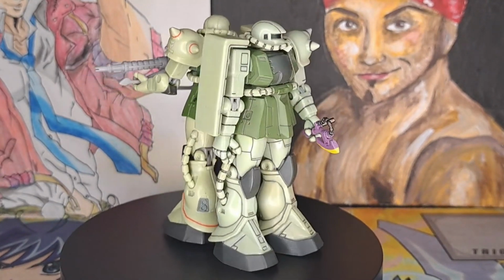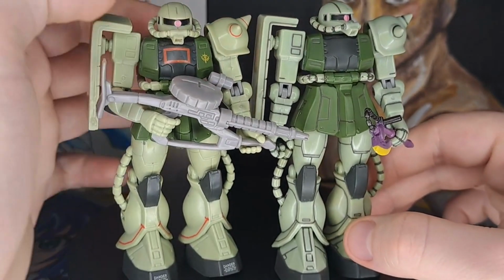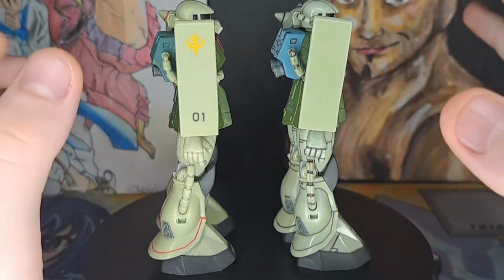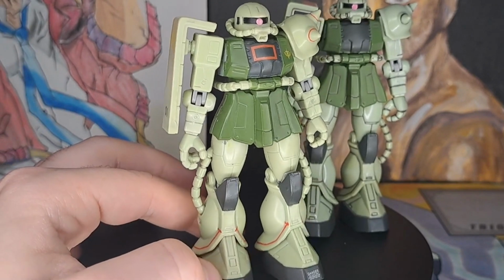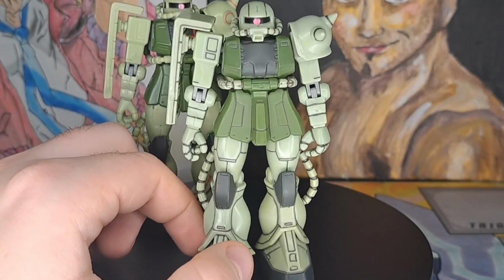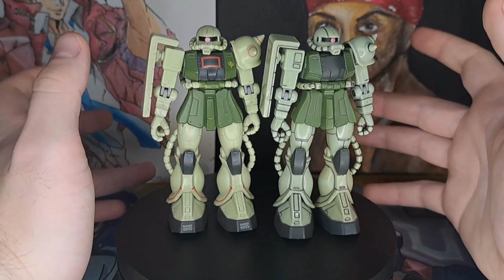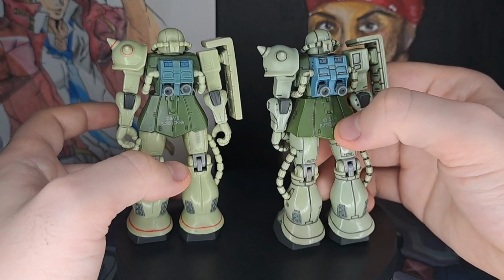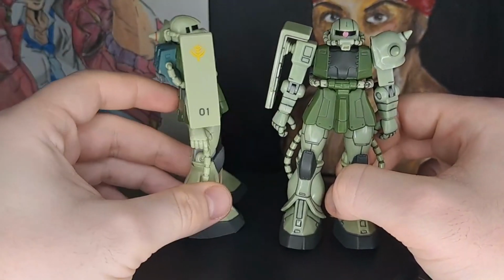Gundam MSIA Zaku 2 USA VS Japanese Release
Gundam MSIA action figure

if you're looking to collect gundam msia, I have a collection for sale or trade.
join the Gundam Msia in action Facebook it is a good place to sell,trade,customs or show off your on collection.